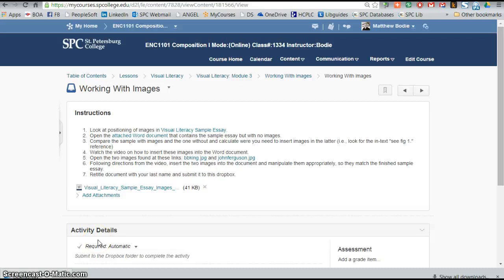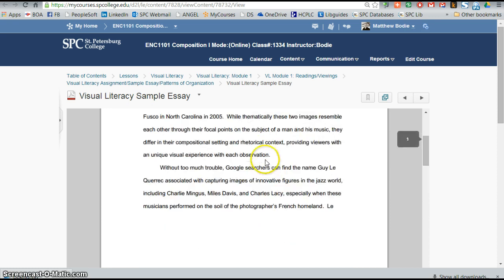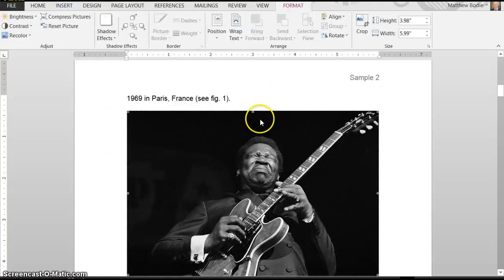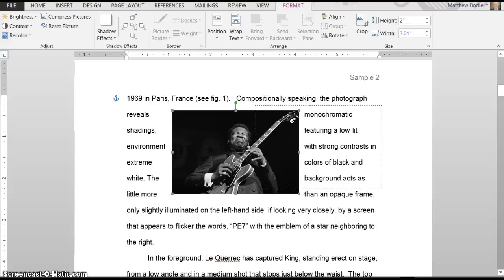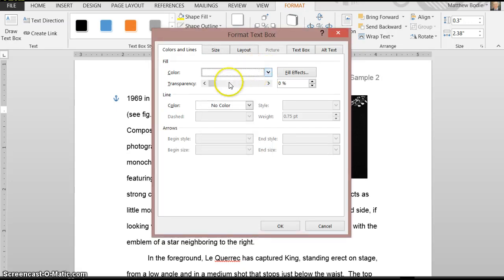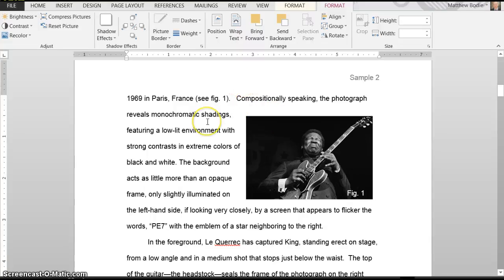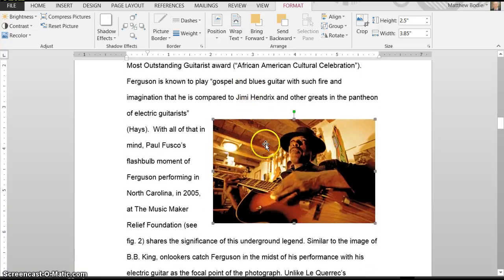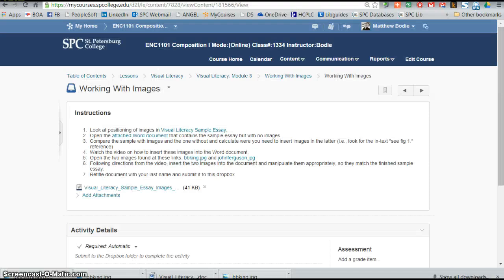Working with Images in Word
This "rough" video shows you how to complete an assignment on inserting images into a document with text.